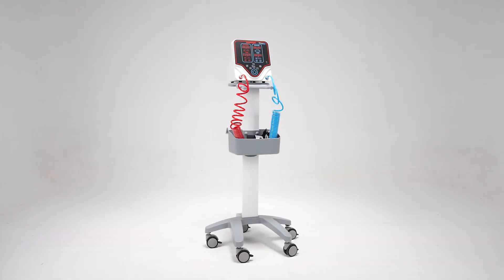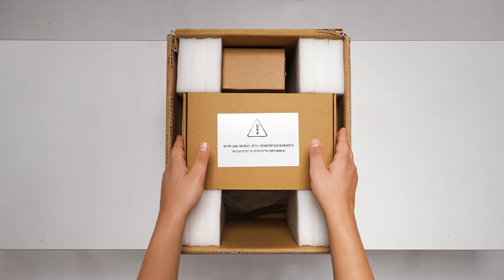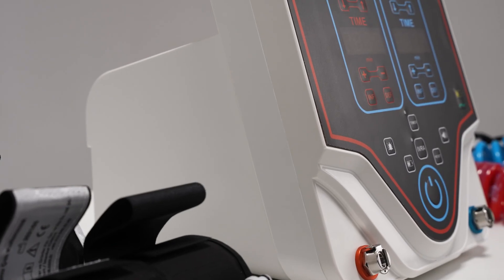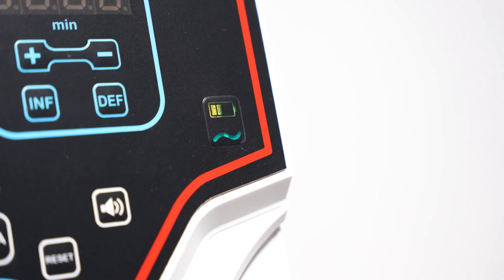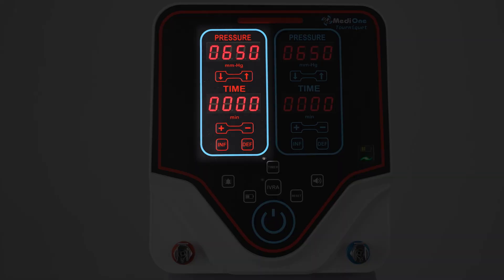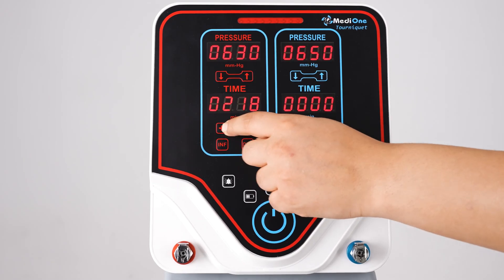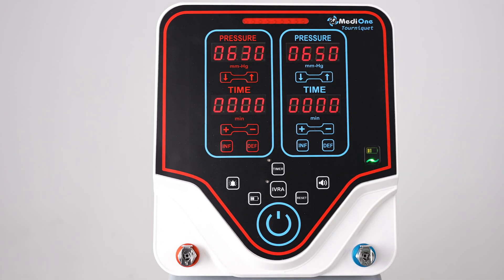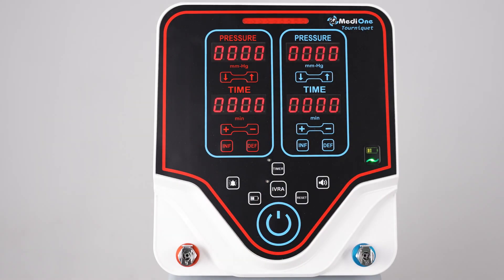Medione Automatic Tourniquet Device TRQ-2020 Application EN/TR